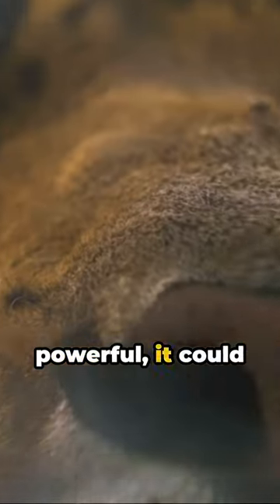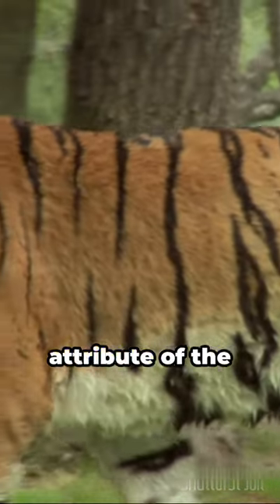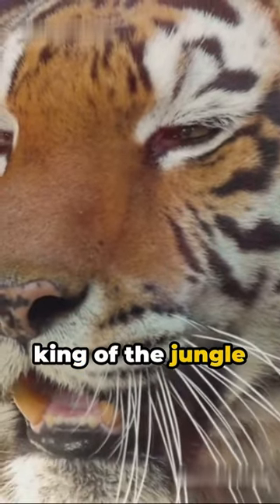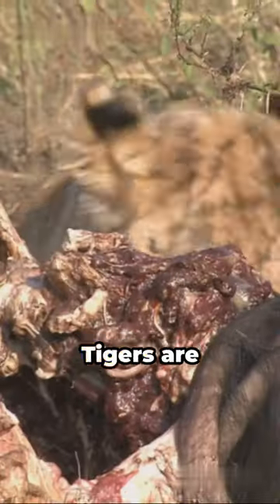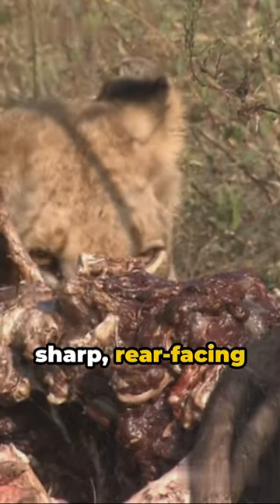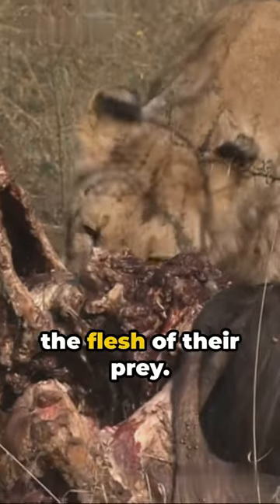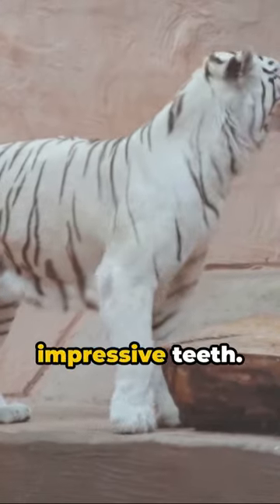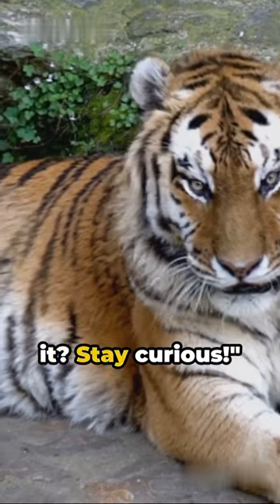Tiger's Tongue | Nature's Power Painter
In this captivating video, we explore the astonishing power of a tiger's tongue and its extraordinary versatility in the wild. Discover the jaw-dropping strength and unique abilities of this remarkable organ as we delve deep into the secrets of the tiger kingdom. From grooming and feeding to astonishing adaptations, this video will leave you in awe. Get ready to be amazed and share this wild adventure with your friends!